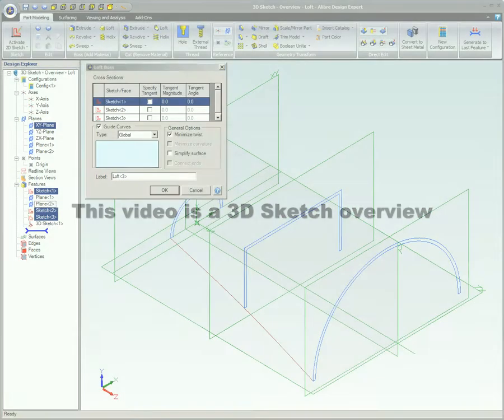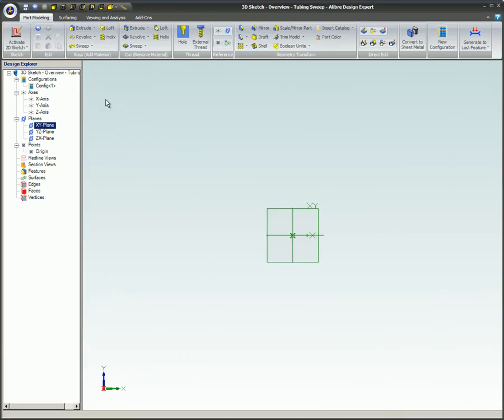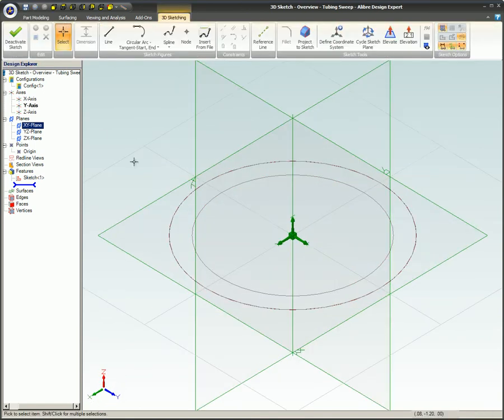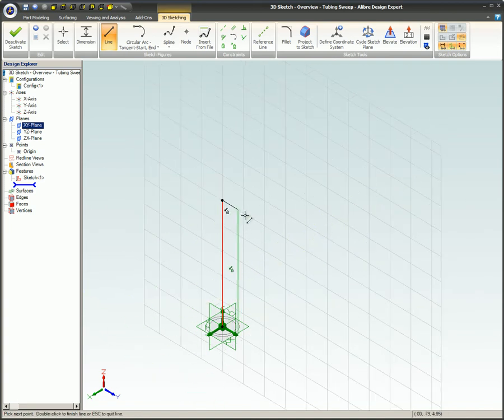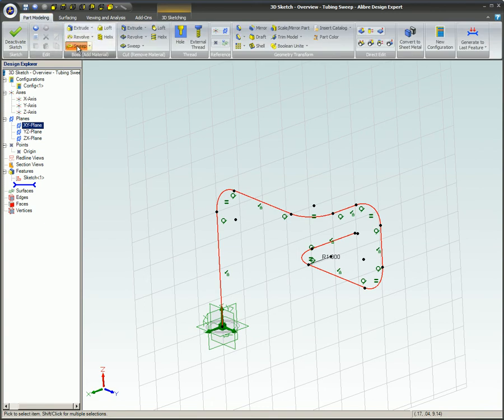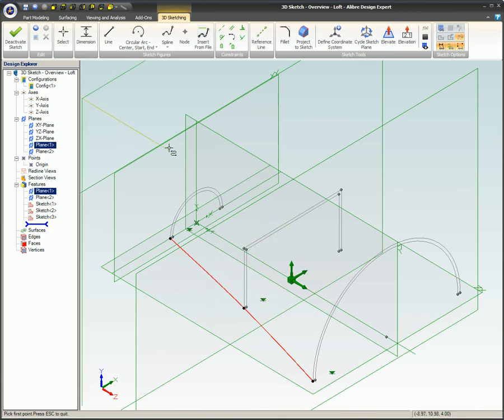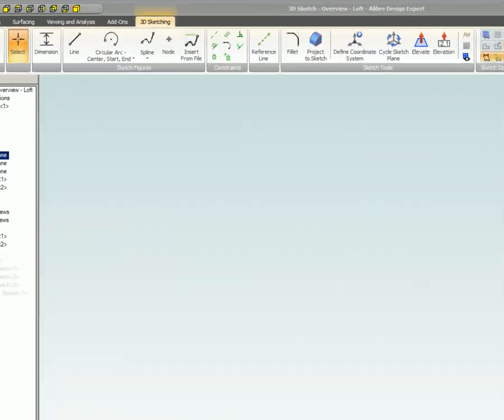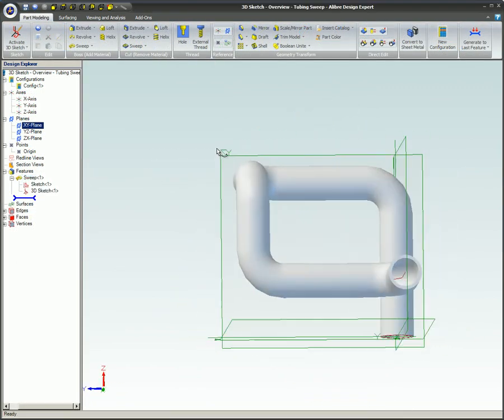3D Sketching in Alibre (Legacy Interface): Unraveling the World of Sketching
Step into the exciting world of 3D sketching with this comprehensive overview tailored for Alibre Design (Legacy Interface). Unleash your creativity as we guide you through the fundamentals of 3D sketching, its vast possibilities, and how to harness its full potential.